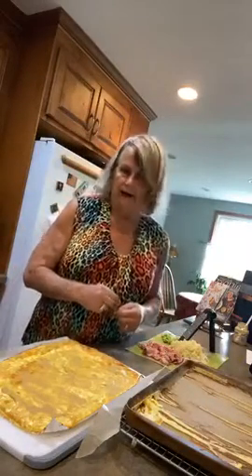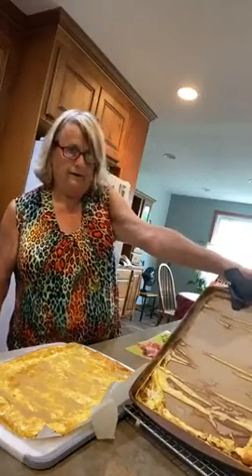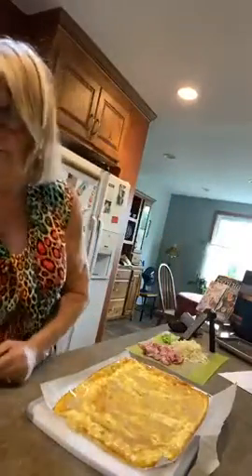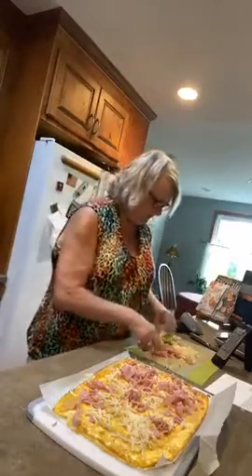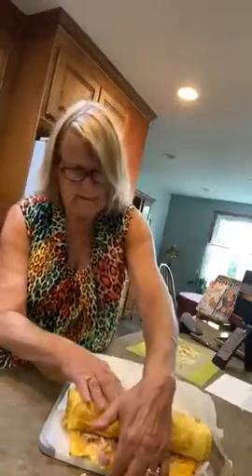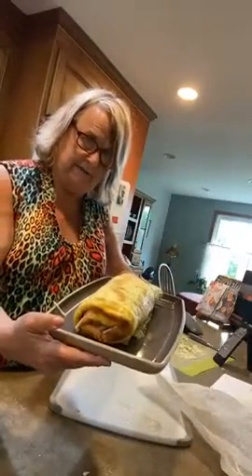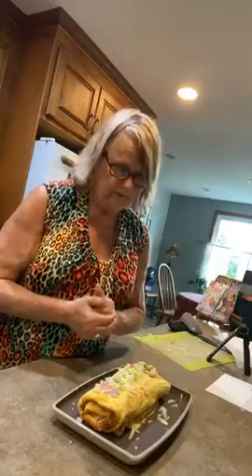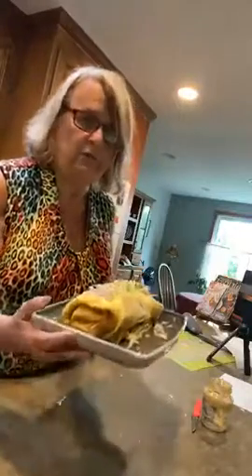weekday brunch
Easy egg bake perfect for a weekday brunch. Check out all products used at cookwithcarlotta.com